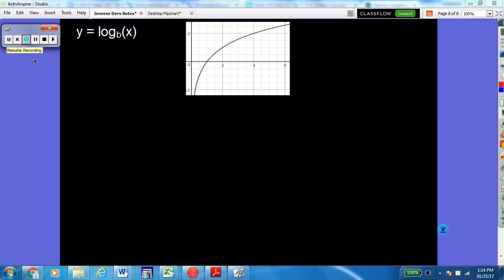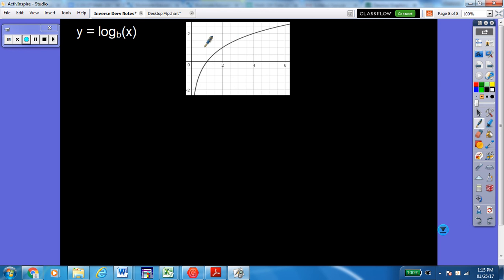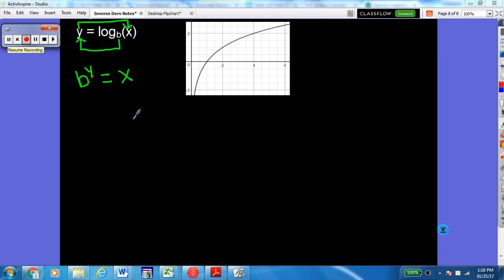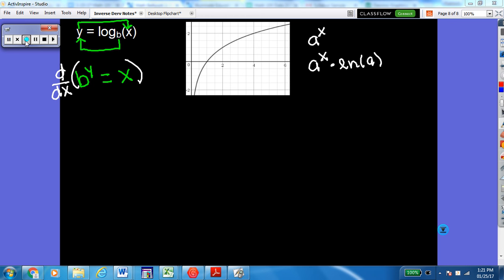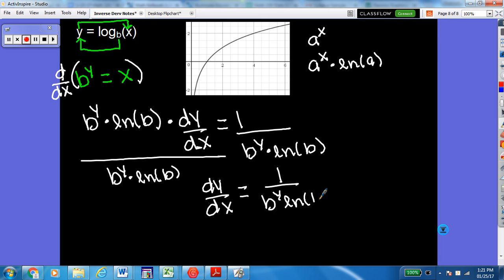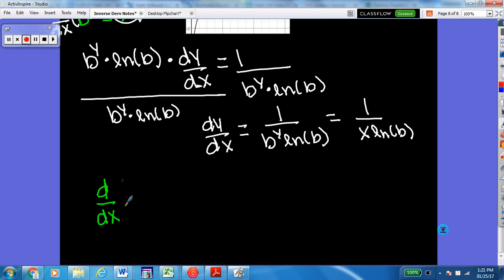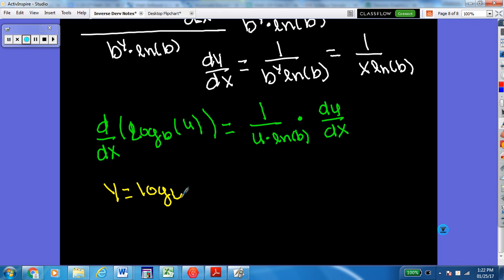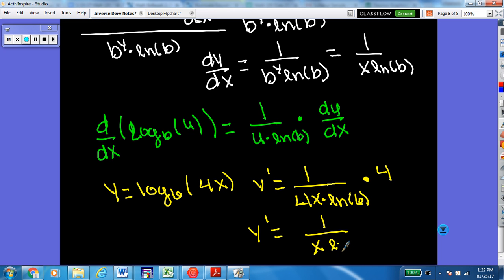Proof of log derivative